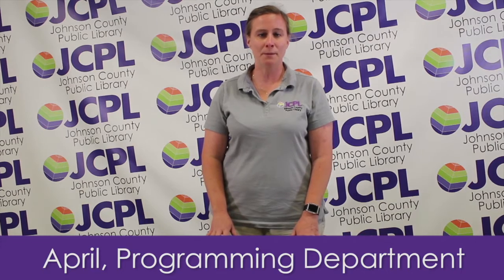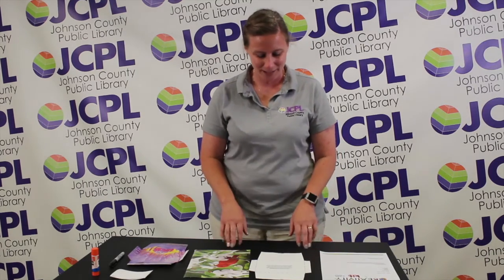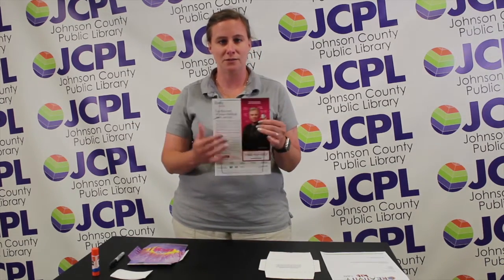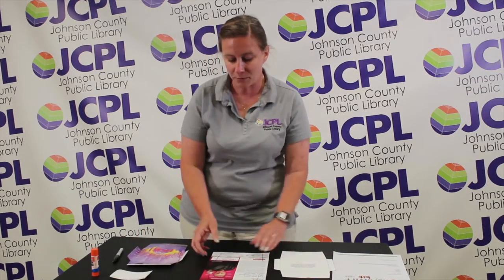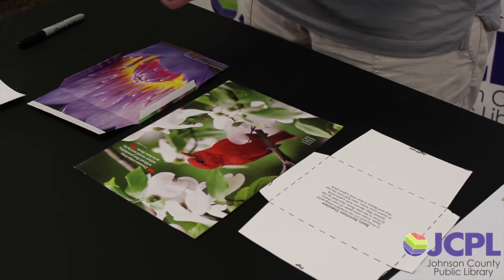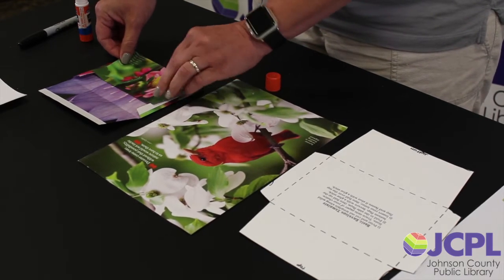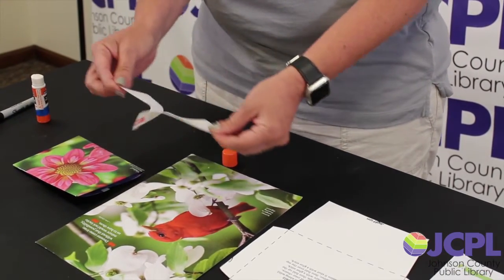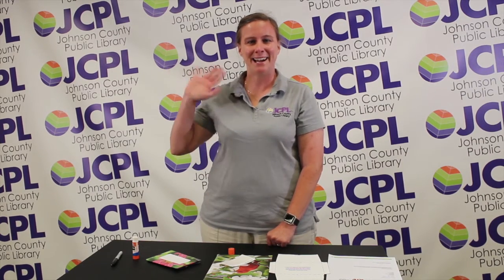Creativity Kit, Week 6: DIY Envelopes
This DIY envelope is a beautiful way to send mail! April from the Programming Department of the Johnson County Public Library will show you how easy it is to make one.